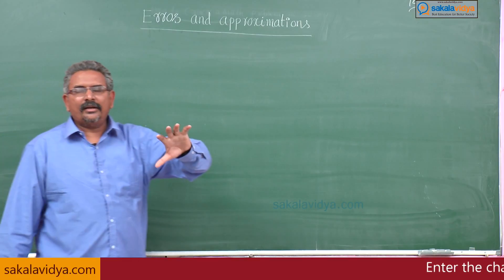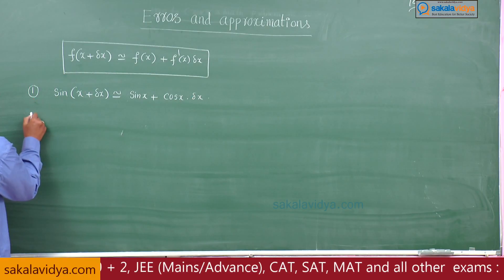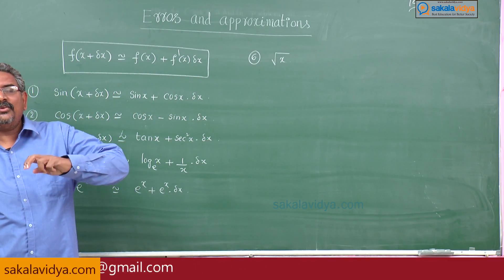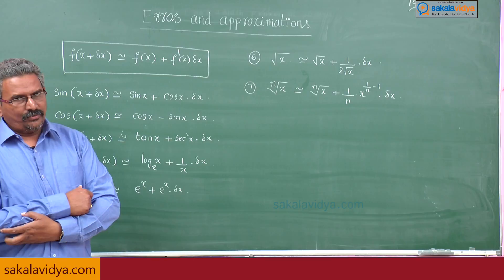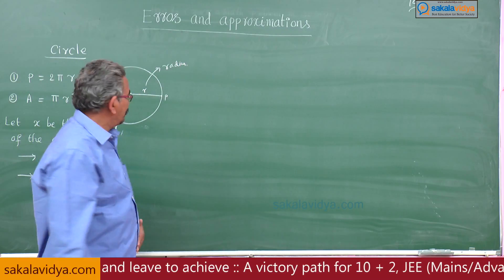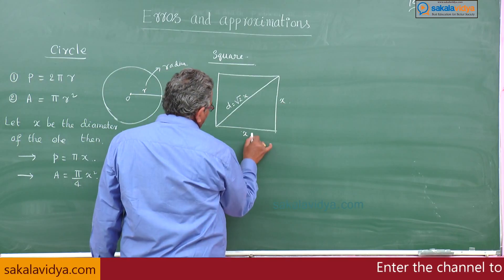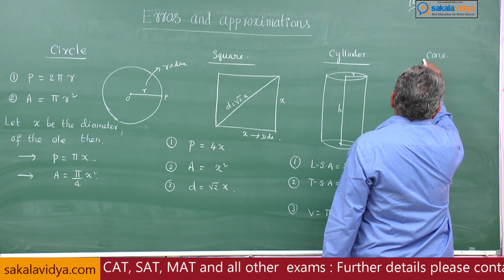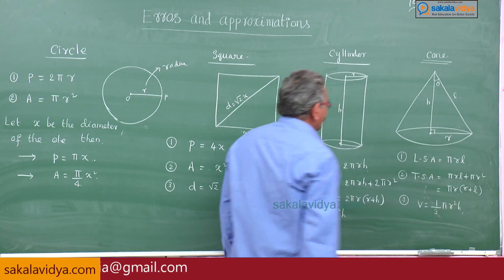Errors & Approximation |JEE |EAMCET | SPECIAL| Part 2